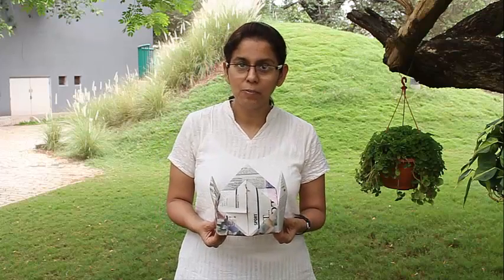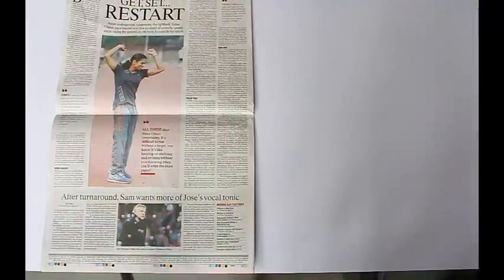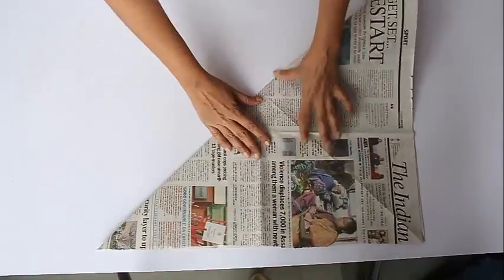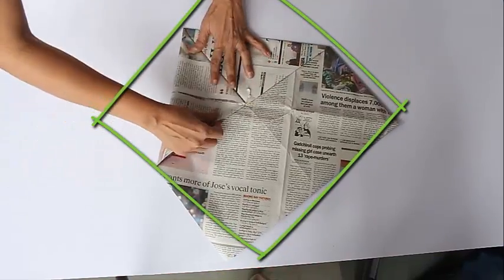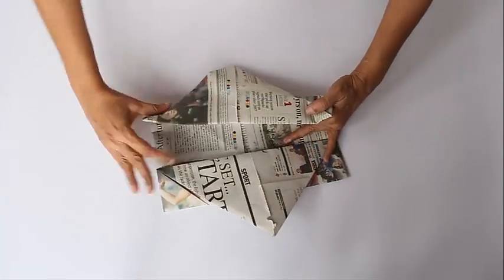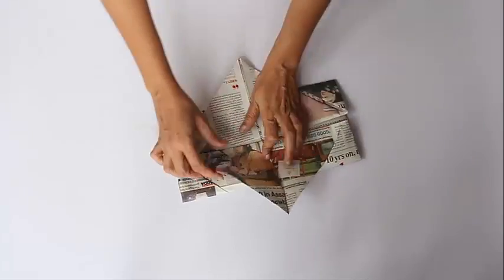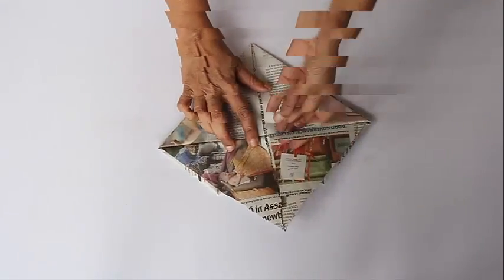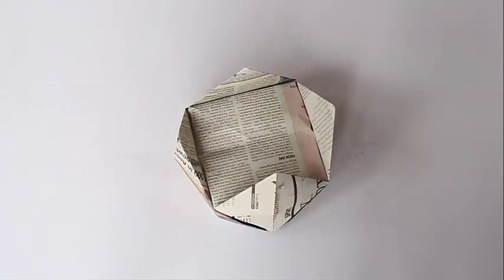Royal Cap | English | By folding squares in newspaper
With a double sided newspaper we can make this wonderful royal cap. It has 4 stars on its 4 sides and is shaped like a square. You can don it on your head and use the crown in plays and theater.

To make this you need a double sided newspaper. Fold a triangle along the width and remove the extra strip. You will get a large square with side of the square is width of newspaper.

Now fold along the other diagonal to get the center of the square. Fold all the four the corners of the square to the center of the square. By doing this you create another square which half in area to the larger square. Turn this square and repeat the same for all four corners of this square. Again you'll get a smaller square half in area to the previous one.
Turn it around and you'l see four small square in the square.
Now open each side take out the triangle underneath and fold the side to the middle. Do this for the opposite side.  Now repeat the same thing for other 2 opposite sides. In this case we will also fold a small triangle underneath. This fold will hold our crown. And now the royal cap is ready to go on the head. We just need to open it.

So wear this Royal crown/cap on your head and enjoy.

One magical thing about this cap is that it's shape is a square and its side is one fourth the side of the original square. We have folded four times in half and reduced the side four times. So much did we reduce the side with one fold. This work was supported by IUCAA and Tata Trust. This film was made by Ashok Rupner TATA Trust: Education is one of the key focus areas for Tata Trusts, aiming towards enabling access of quality education to the underprivileged population in India. To facilitate quality in teaching and learning of Science education through workshops, capacity building and resource creation, Tata Trusts have been supporting Muktangan Vigyan Shodhika (MVS), IUCAA's Children’s Science Centre, since inception. To know more about other initiatives of Tata Trusts, please